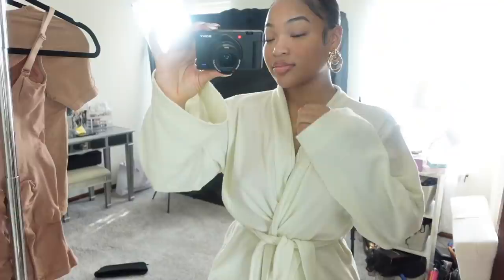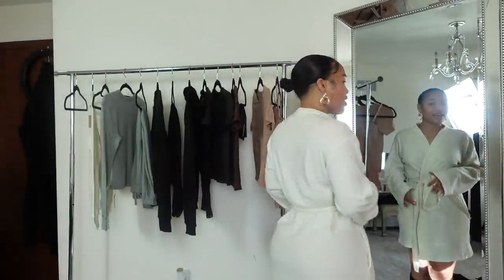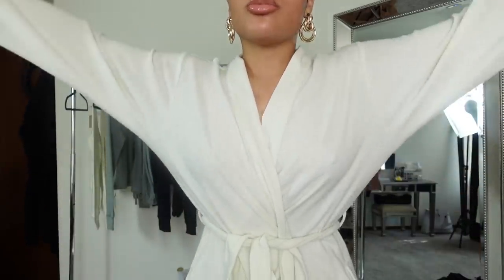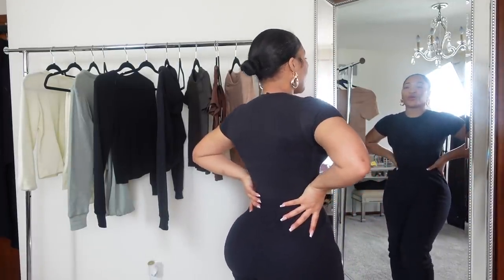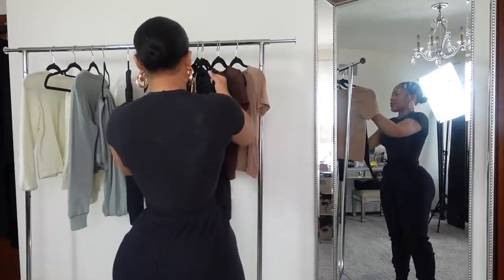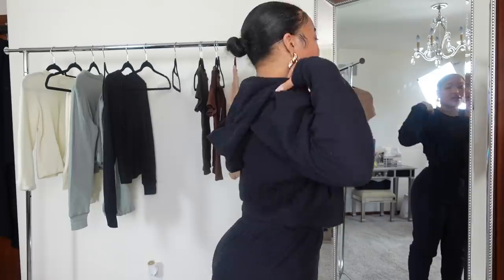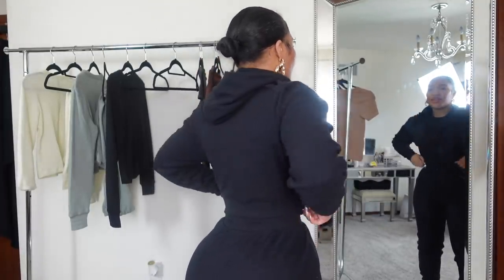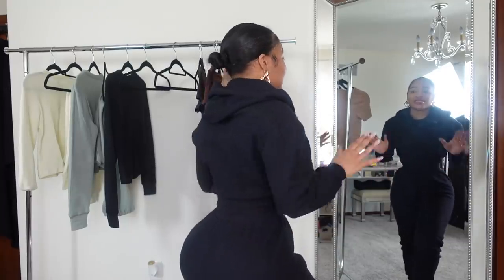SKIMS HAUL ... KIM WHAT IS DISSS!? | KIRAH OMINIQUE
to get your Starter Set from Harry's for $3!